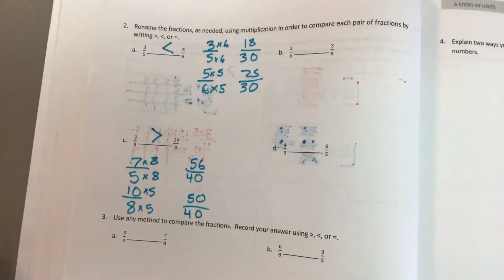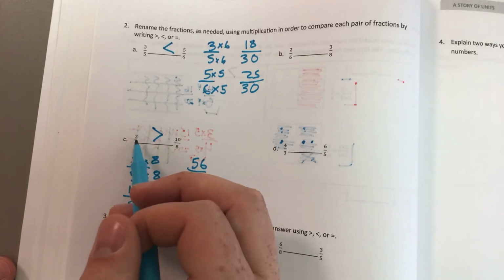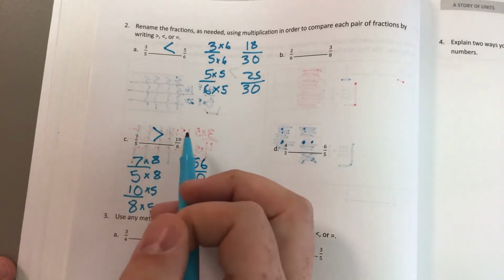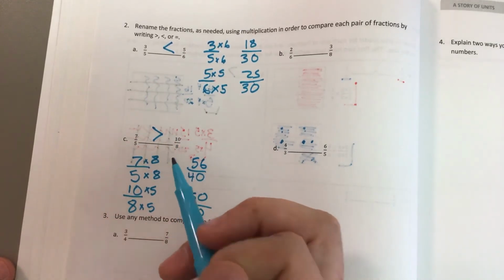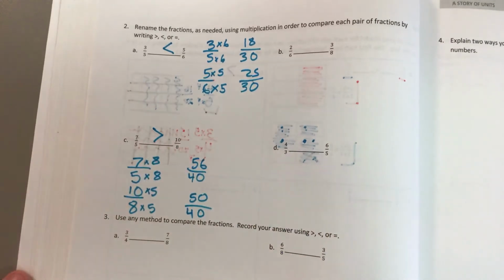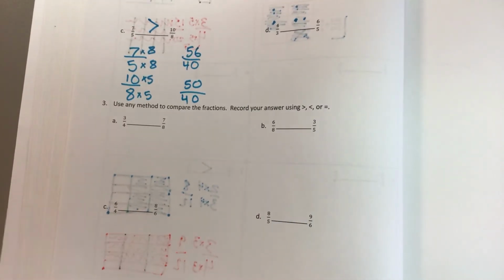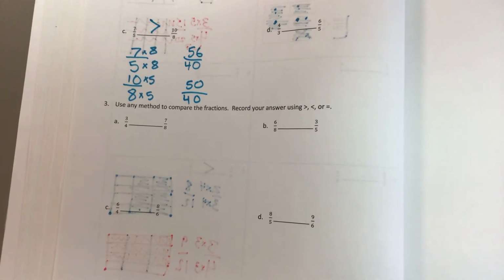M5L15 Problem Set